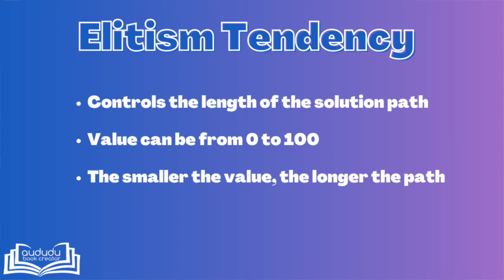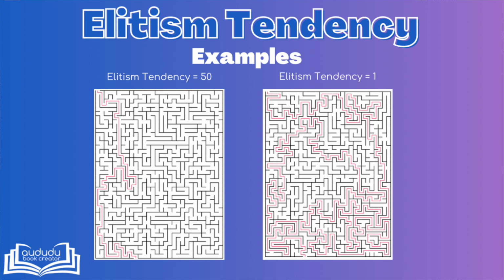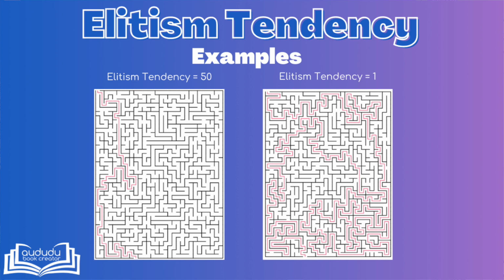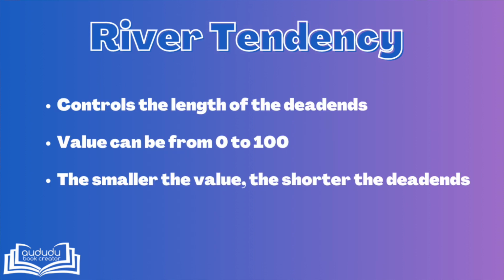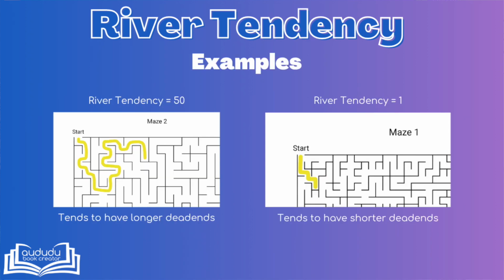River and Elitism Tendency Maze Tool Inputs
This video shows you how to use the River and Elitism Tendency inputs for the Maze Tool

With our Maze Tool, you can now create mazes in rectangles, diamonds, triangles, hexagons, and circles. Our Maze Tool is the most flexible maze generator out there. Customize the start and end locations, maze size, line thickness, font and text sizes, and more!